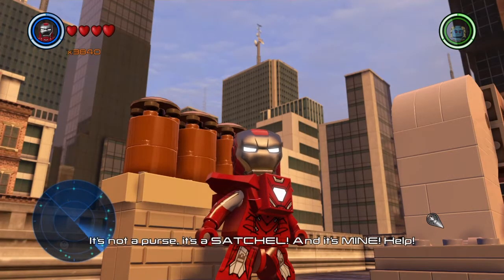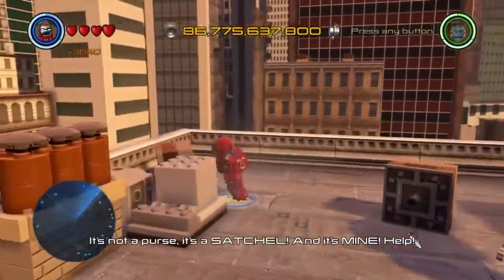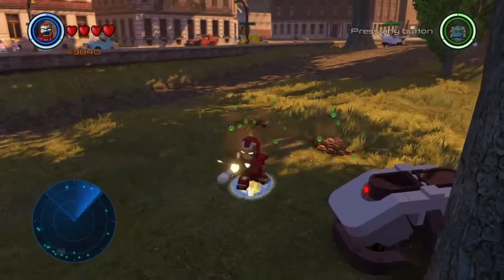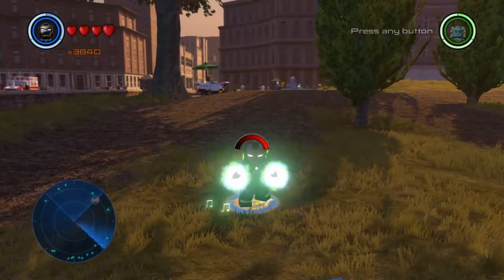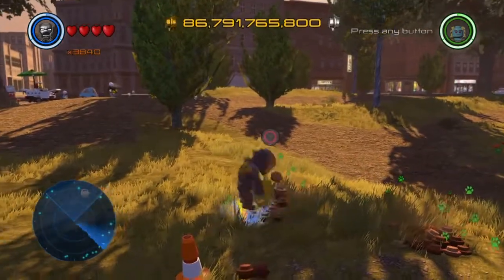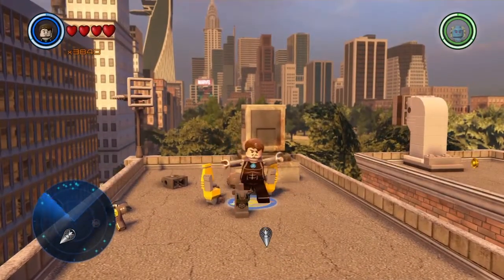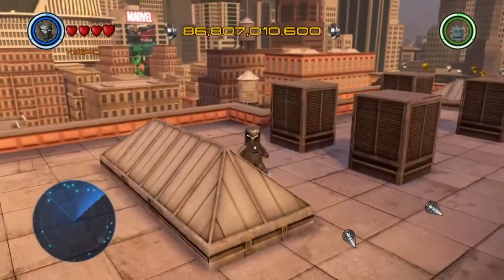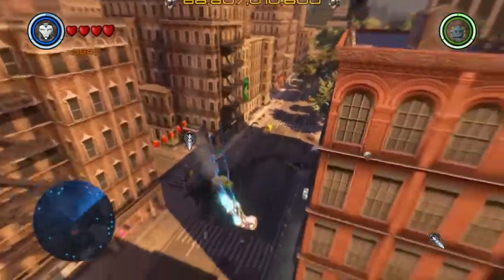Lego Marvel Avengers Top 5 favorite Iron Man suits